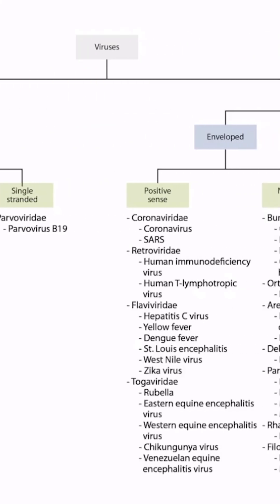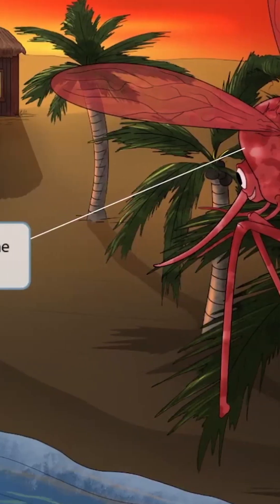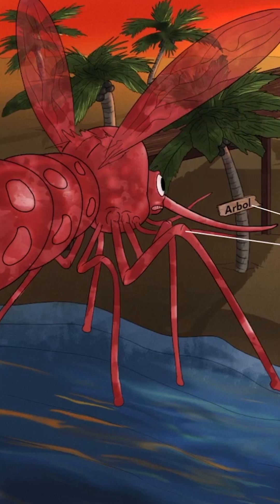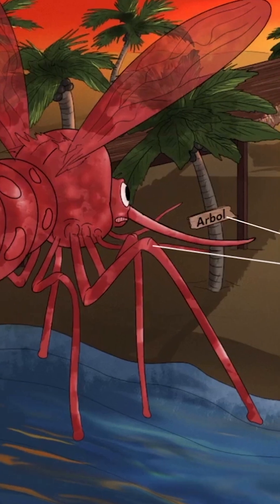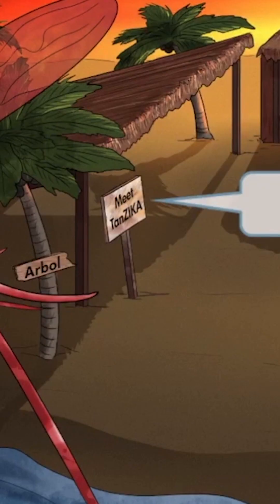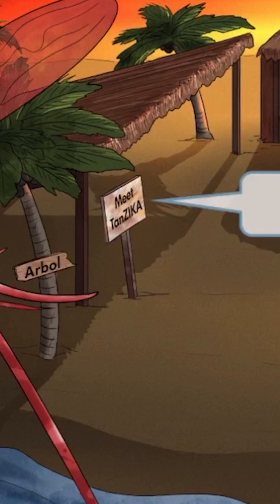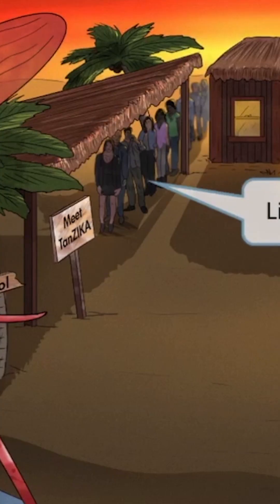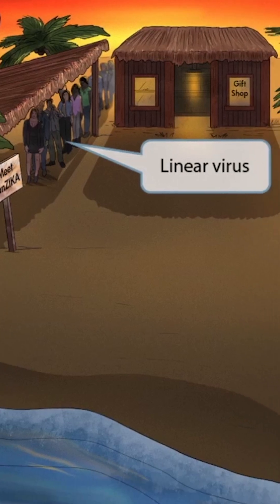Zika Virus — A mosquito-borne infection with devastating fetal effects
If you're learning how to pass USMLE Step 1, Zika is a crucial topic. We break down transmission, congenital microcephaly, Guillain-Barré associations, and the virology behind why this virus remains globally significant and repeatedly tested on Step 1 and Step 2.